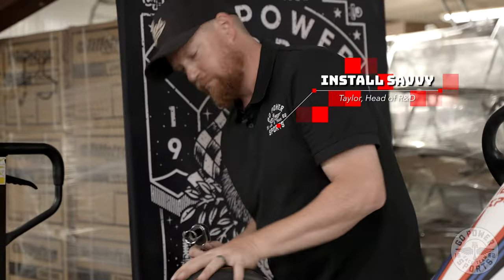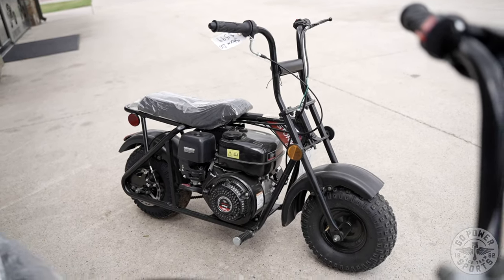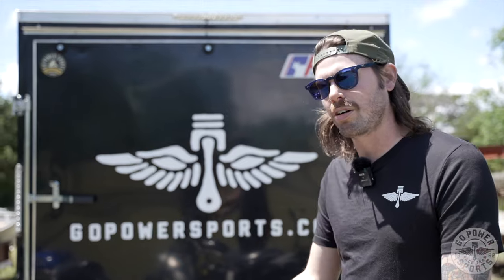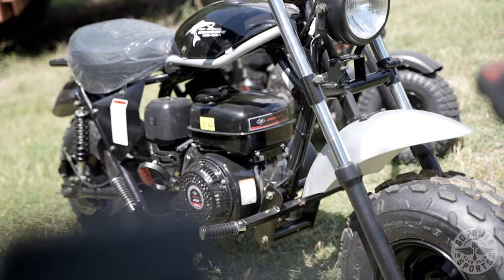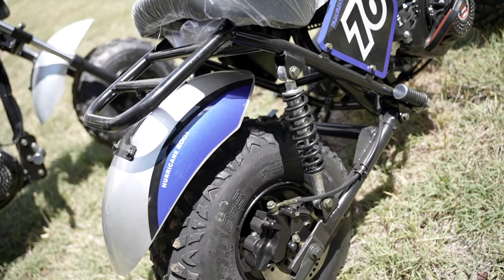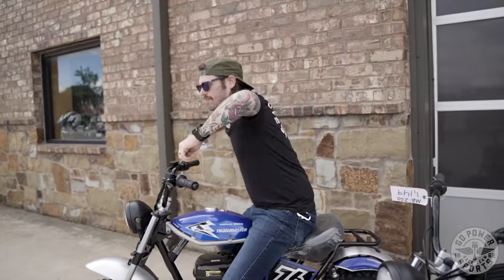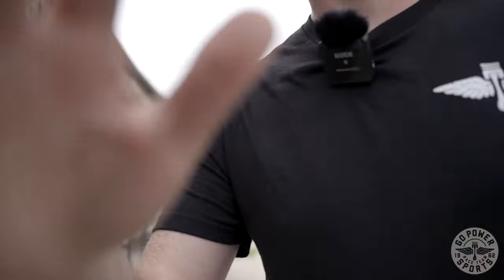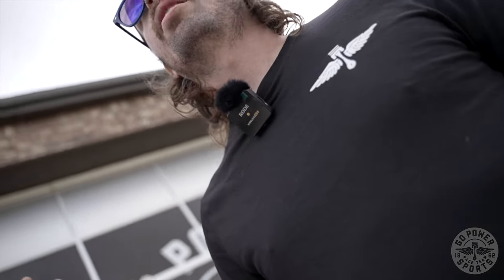TrailMaster Minibike Comparison | Storm, MB200 or Hurricane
In today's episode, we run a comparison over the 3 minibikes from TrailMaster.  There's the Storm 200, MB200, and the Hurricane 200.  All with a 196cc Engine but each model is unique to minibikes.  No worries, Oli is here to help you choose the right TrailMaster Minibike for you.